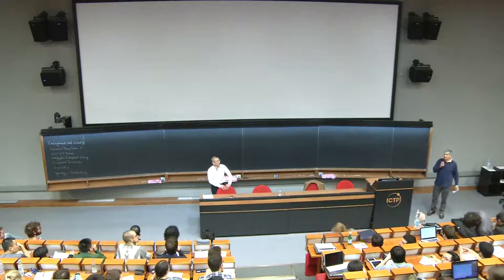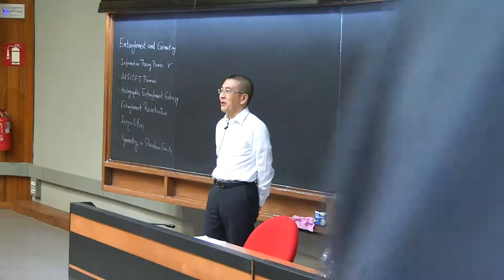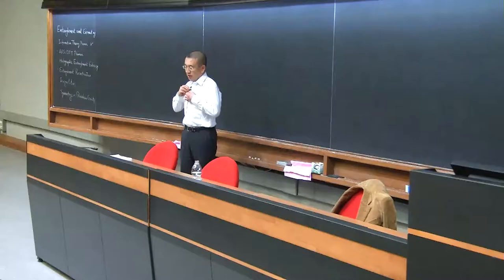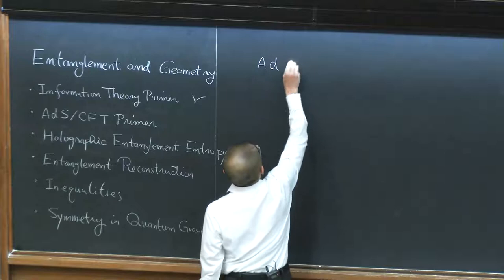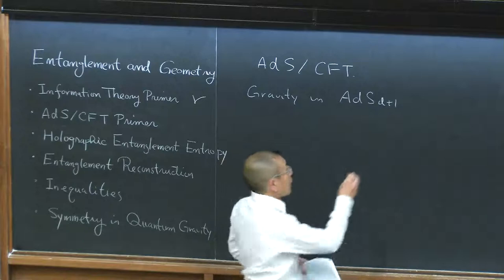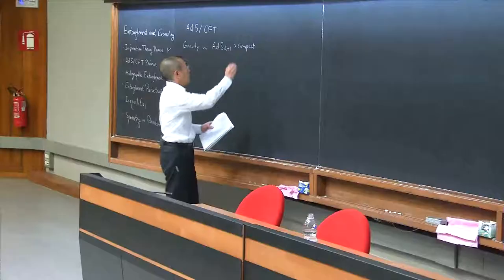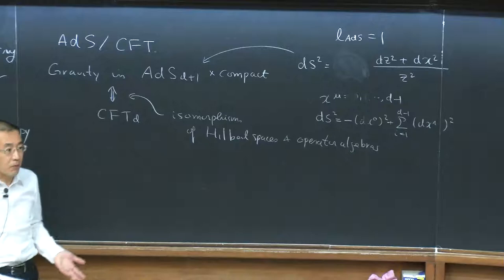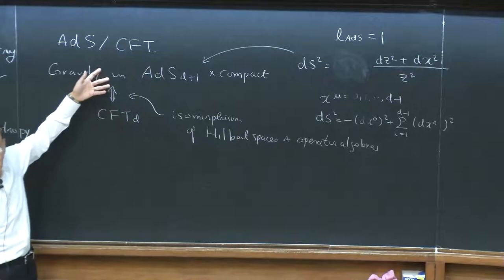Entanglement and Geometry, 02 - H. Ooguri